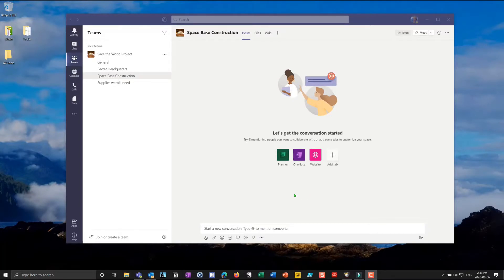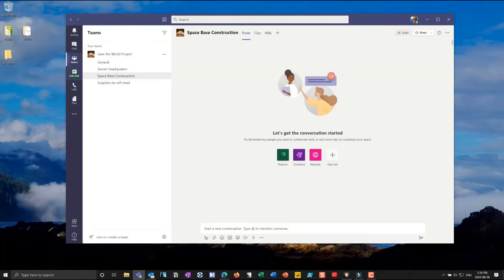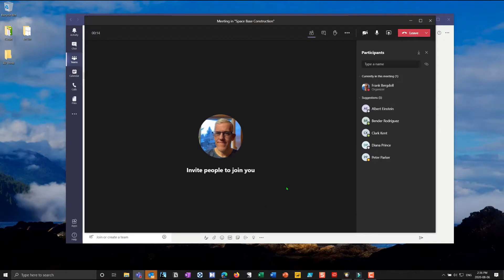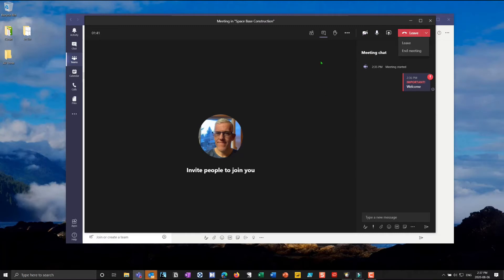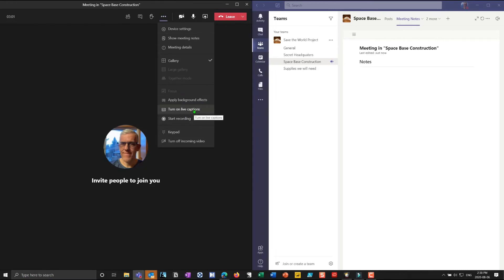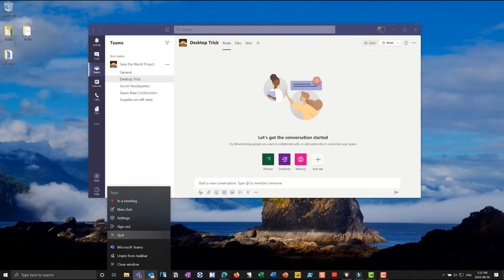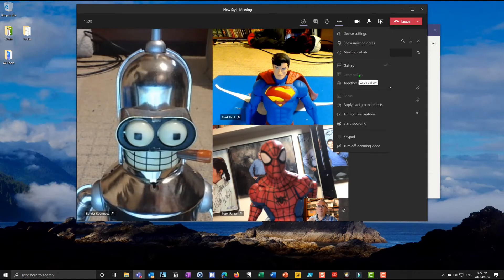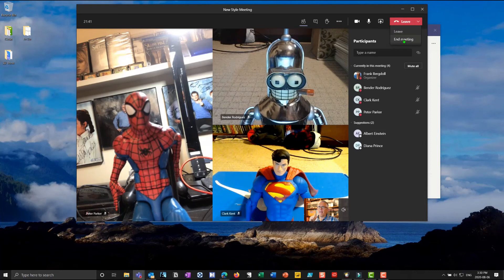Activating the new features in Microsoft Teams - why isn't it working? Solved!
Microsoft Teams has some excellent new features - but maybe you aren't seeing them ... what is going on?

There are a couple of reasons why this might be happening - and in this video I will demonstrate how to make sure you are getting those new features.

The new Meeting Window, large grid, and Together Mode - they are all pretty cool and now you can activate them and be cool too!